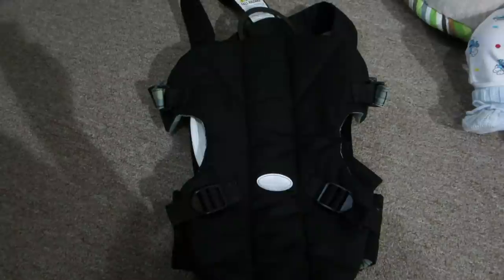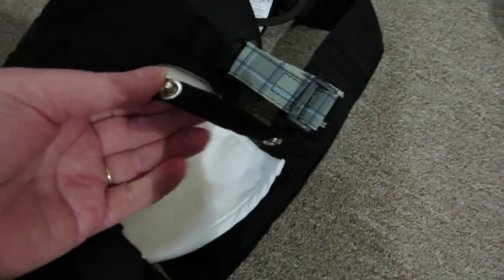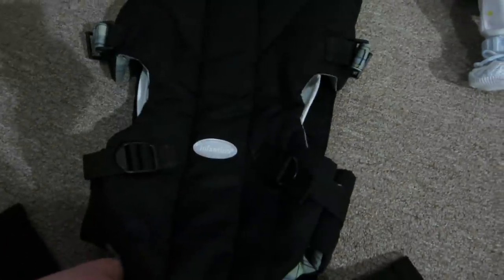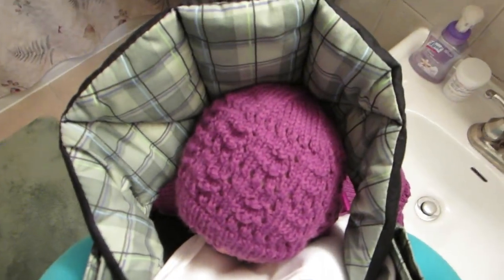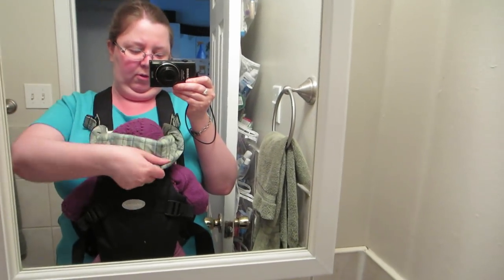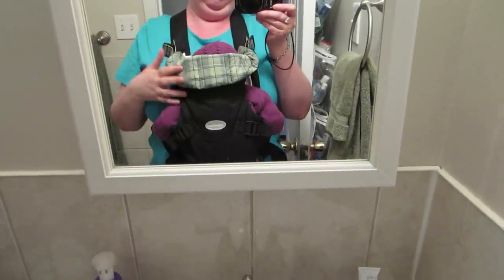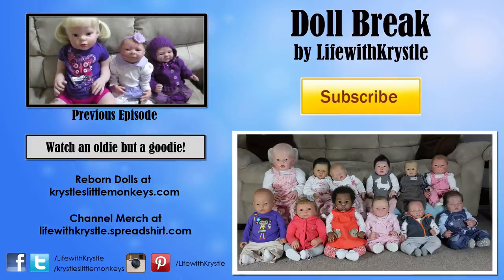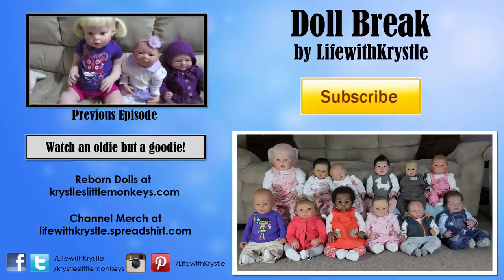My infant carrier - Doll Break Ep. 407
Showing you my infantino baby carrier with two different sized reborns in it and a bit of my review on it.

Krystle A
Scarborough, ON
M1W 3Z2
Canada